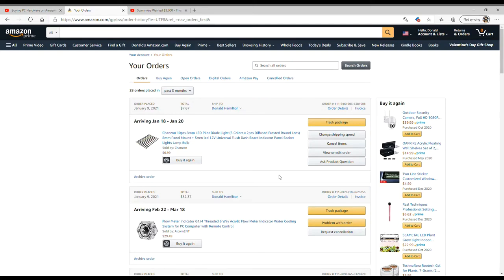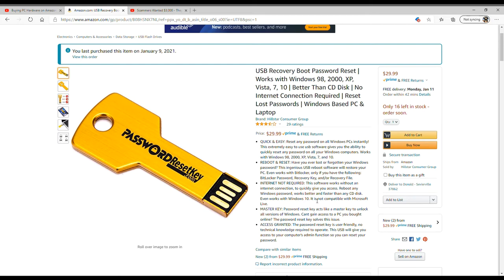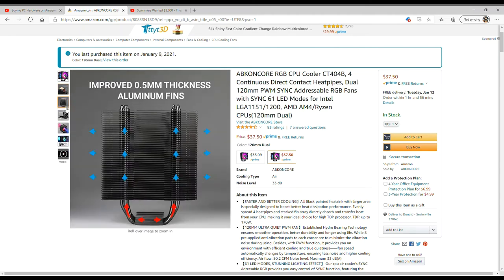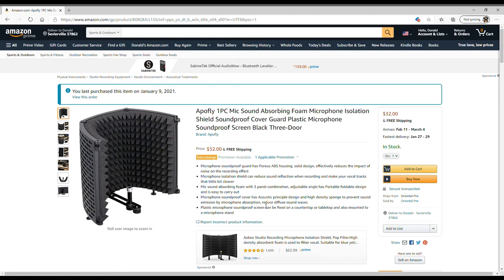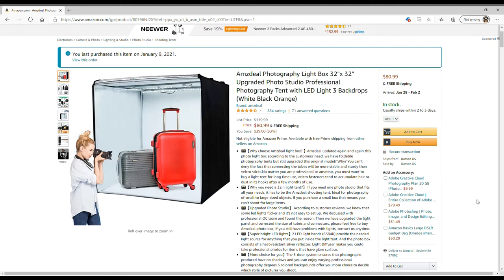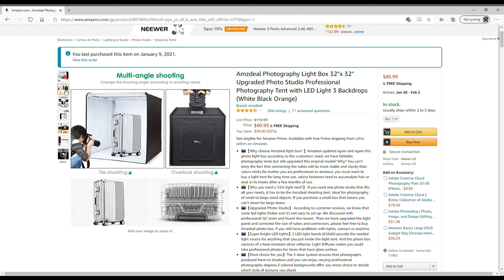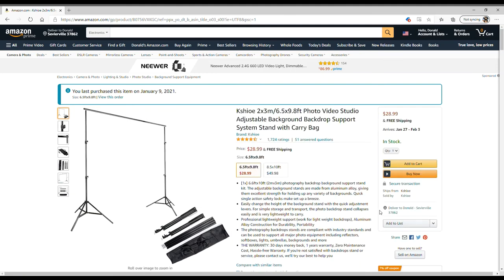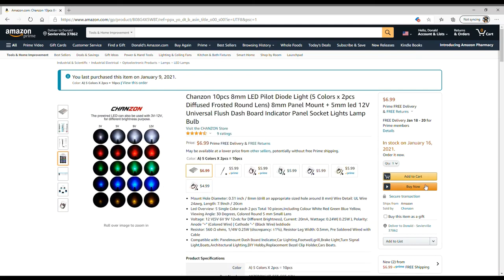More Money Spent on Amazon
Amazon # PC
$jimhamilton85